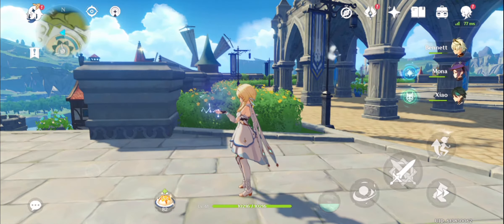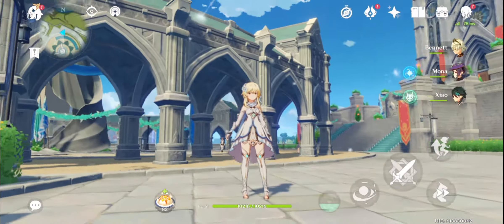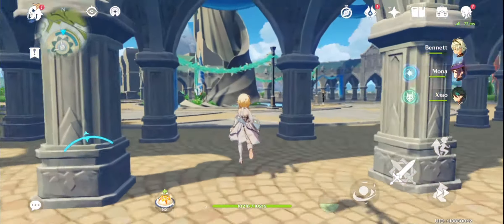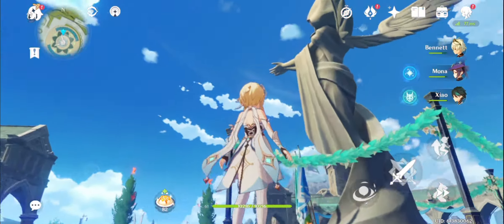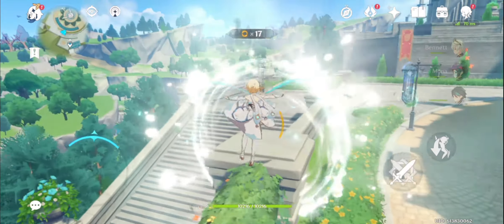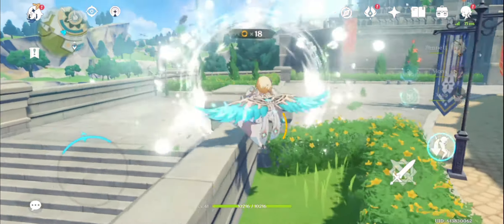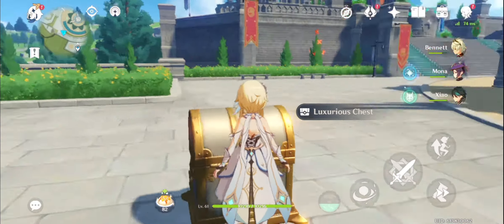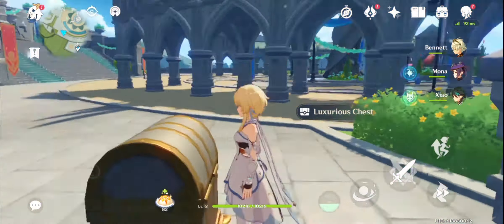[Genshin Impact] Obtain The Mondstadt Luxurious Chest easily with this trick.. no hassle guaranteed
obtain the luxurious chest found by the statue mondstadt with this easy trick.. no hassle and redoes ..